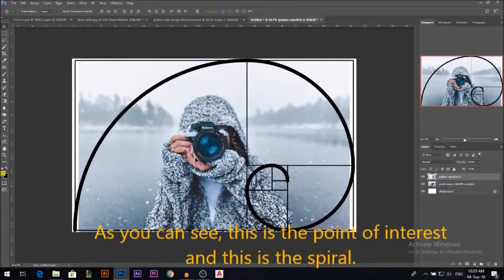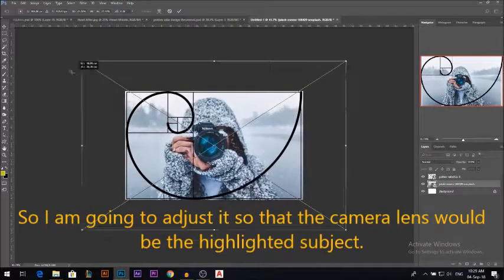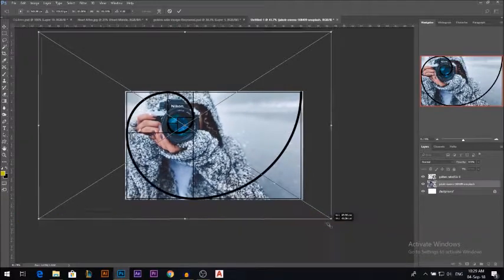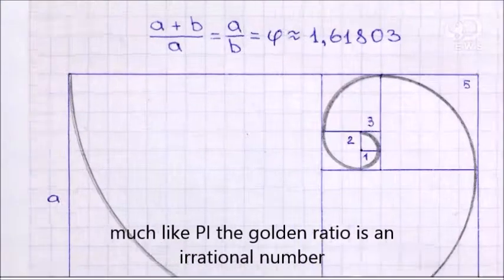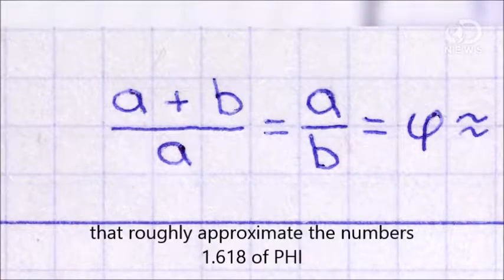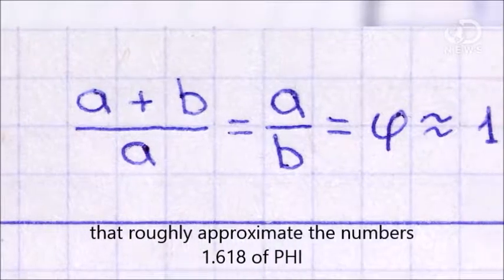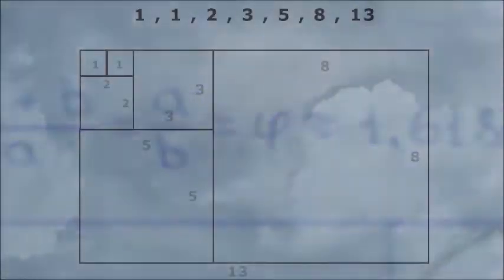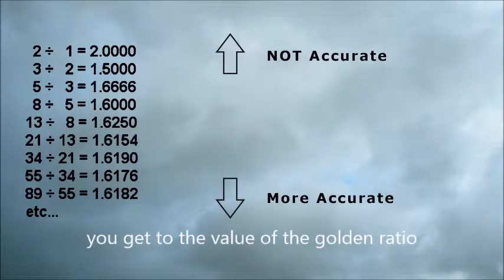Best and Brief Explanation of the GOLDEN RATIO in photography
Fibonacci Sequence
Golden Ration